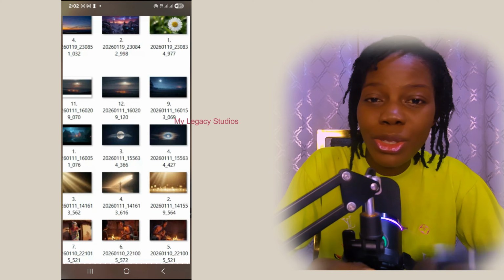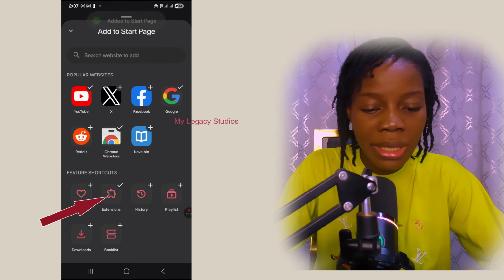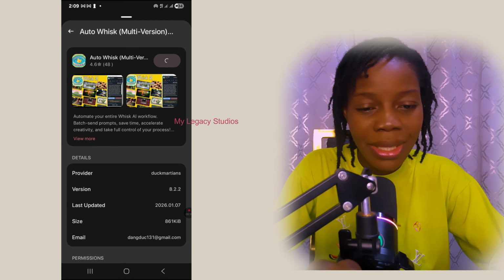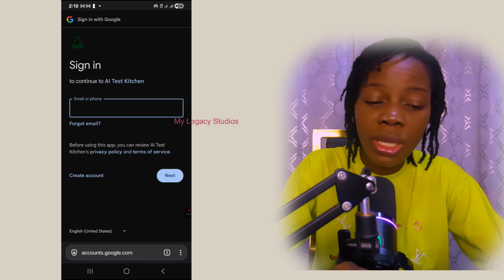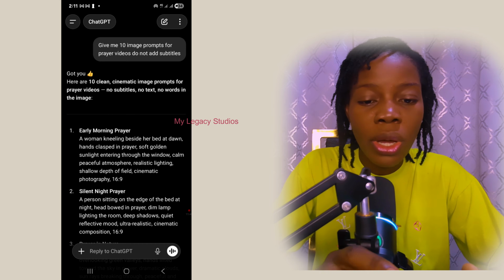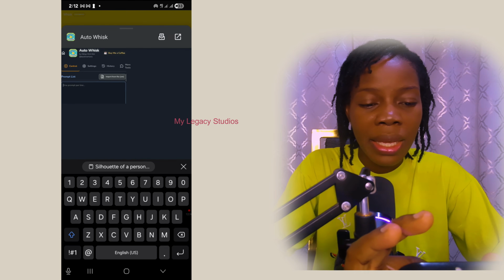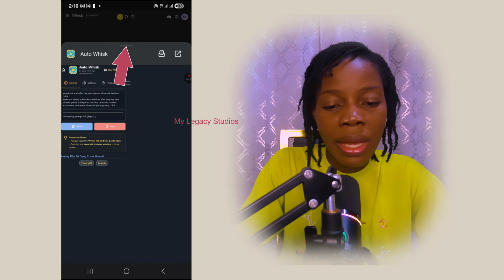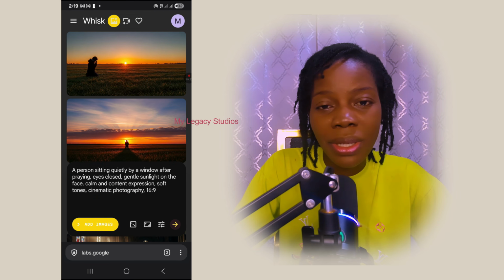This Is How I Create AI Videos in Bulk on My Phone (No PC)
This Is How I Create AI Videos in Bulk on My Phone (No PC). Want to create AI videos in bulk using only your phone? In this step-by-step tutorial, I’ll show you exactly how I generate multiple AI videos without a PC, without expensive software, and using free AI tools.

This method is perfect for faceless YouTube channels, beginners, and creators who want to save time while producing content at scale. You’ll learn how to plan, generate, and organize AI videos directly from your smartphone — making content creation simple, fast, and accessible from anywhere.

Whether you want to create motivational videos, Bible stories, inspirational content, or short-form AI videos, this phone-only workflow will help you work smarter, not harder.

👉 Watch till the end to see how everything comes together.